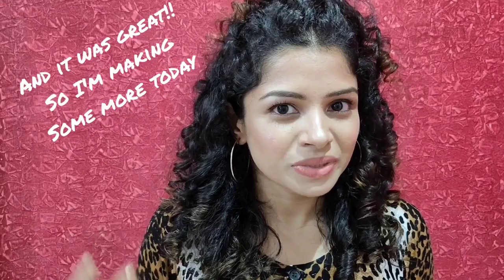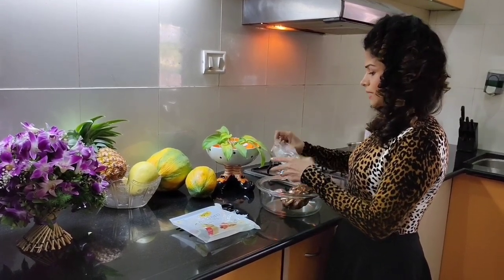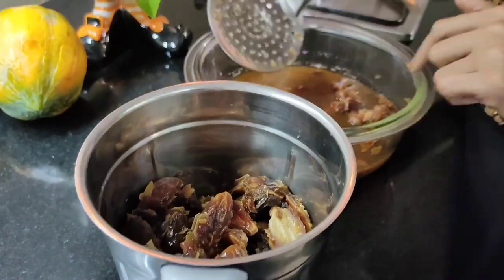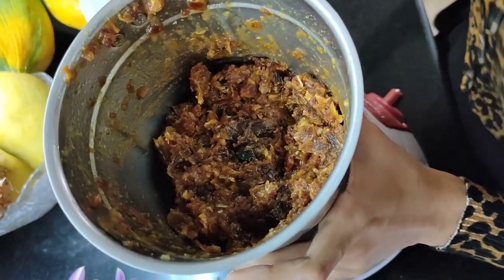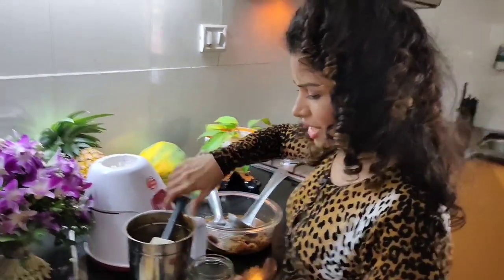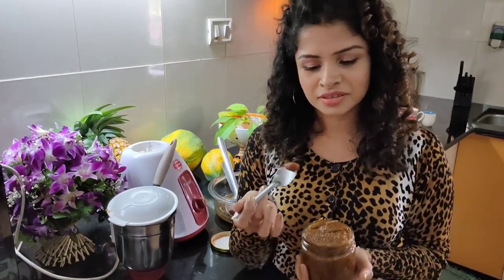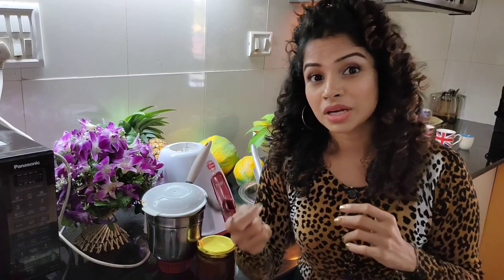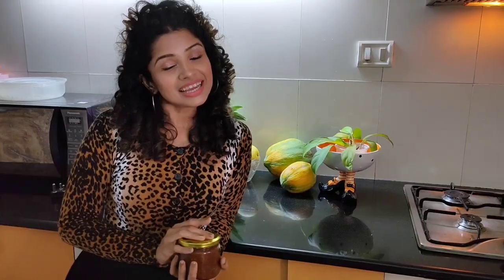How to make Date Jam | No sugar Jam Recipe | SUGAR FREE HEALTHY JAM |SUGAR FREE SUBSTITUTE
With this no sugar date jam recipe, you can make your own healthy sweetener as a spread or for smoothies, oatmeal or as a sugar substitute.

I also love using my date jam to sweeten my plant based milks and my Peanut Butter Jelly sandwiches 😍

Making life simpler is always a better idea, for the de-seeded dates I've used, you can buy the same :